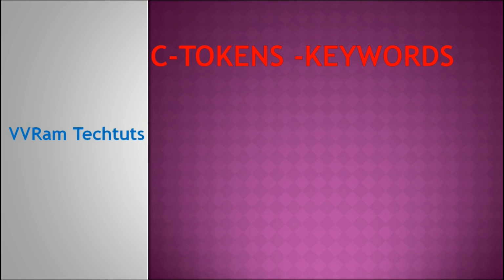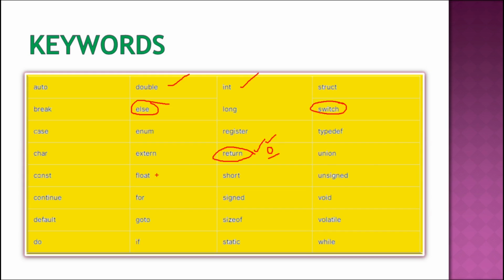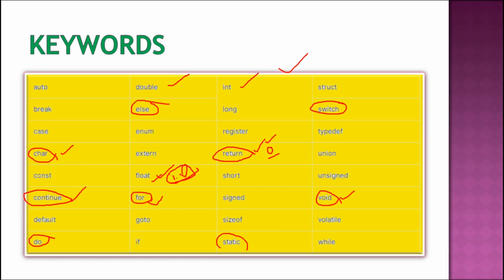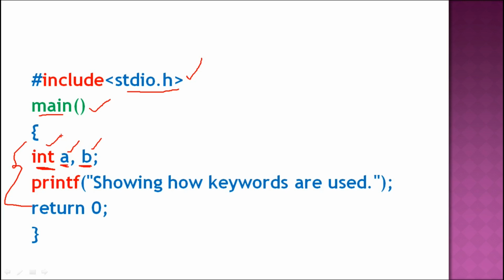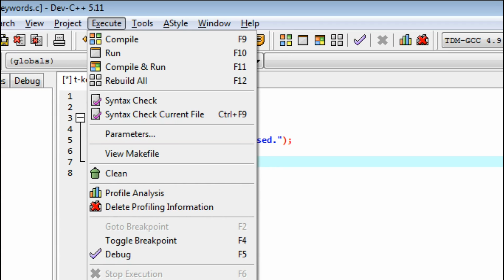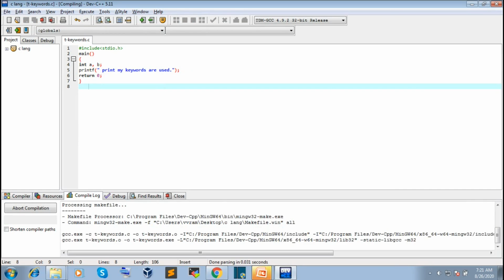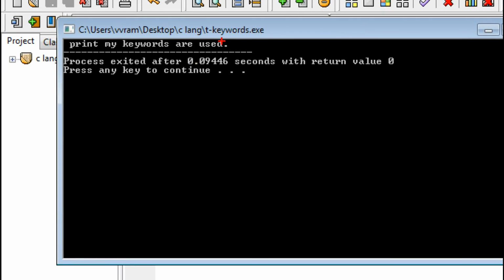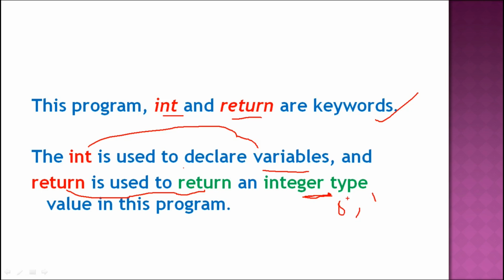3. c-tokens keywords | VVRam Techtuts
tokens keywords | VVRam Techtuts